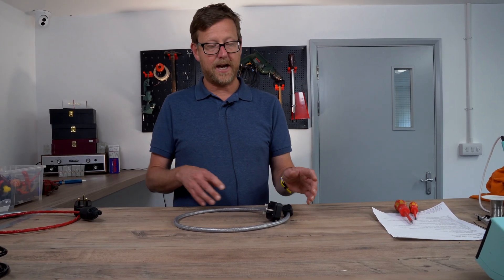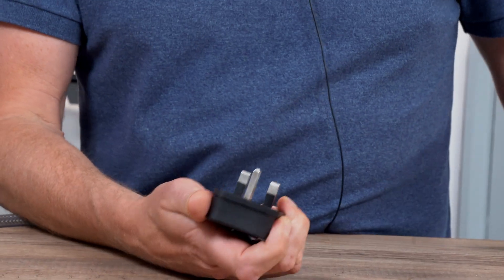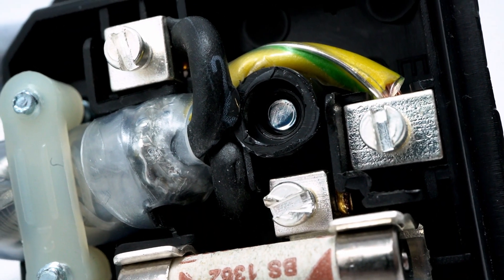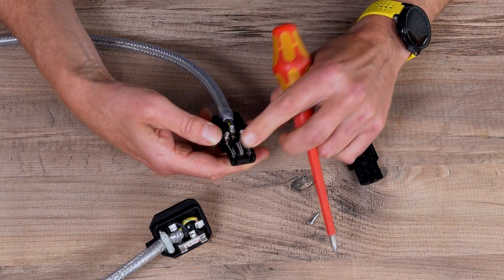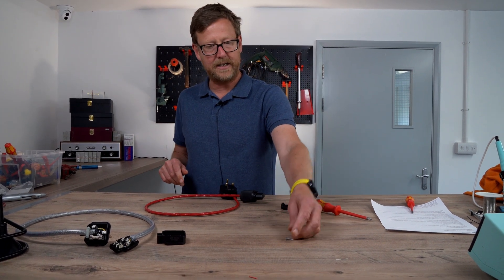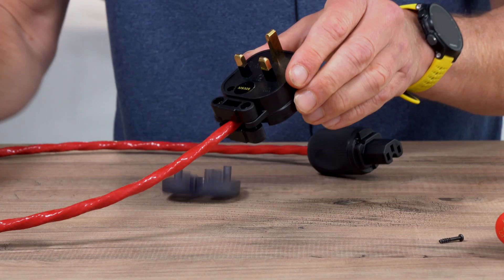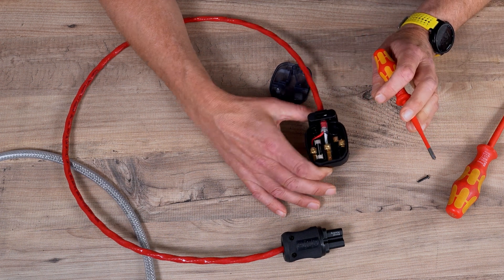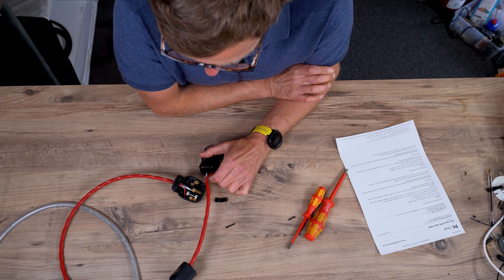How To Build an Affordable UK Mains Cable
Nick goes through how to assemble an affordable UK Mains Cable. Giving examples at different price points. Instructions for building each cable and links to the products can be found